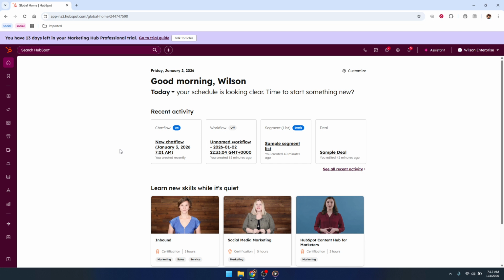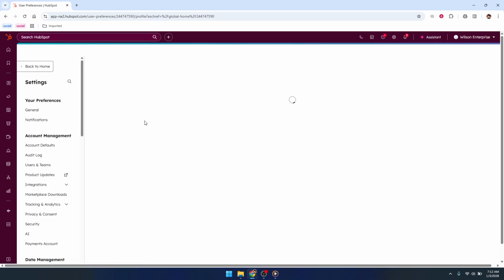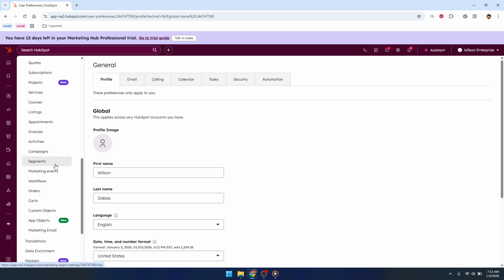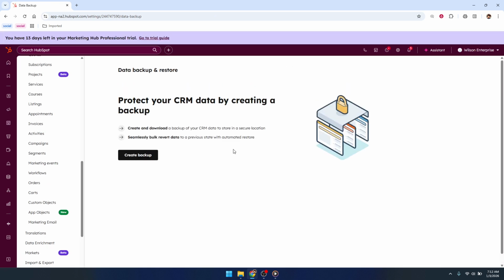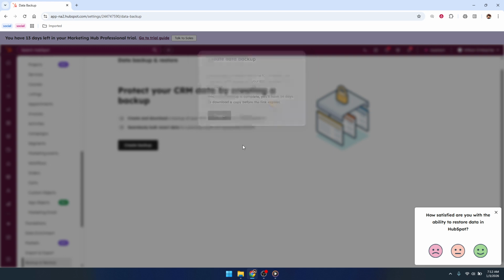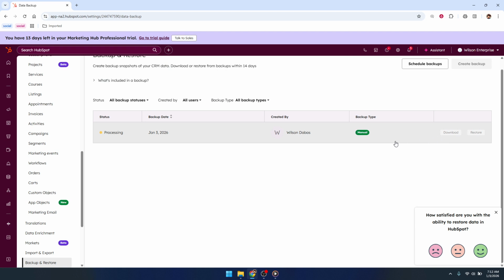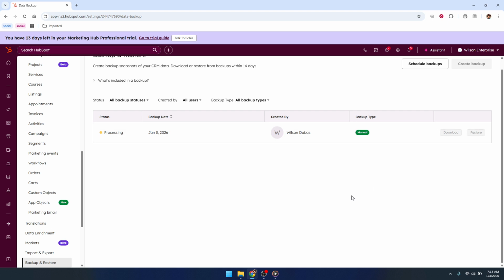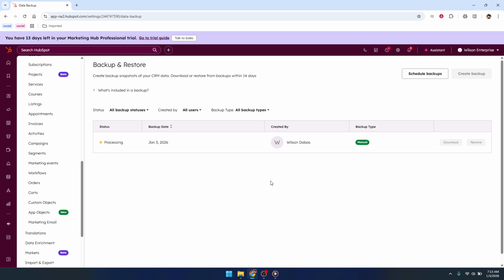How To Create A Crm Backup In Hubspot [2026 Guide]